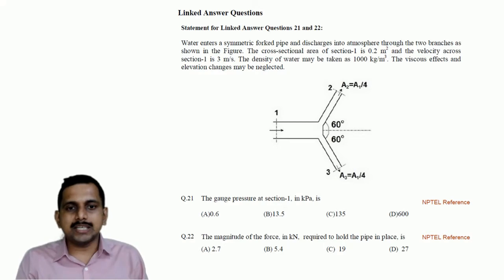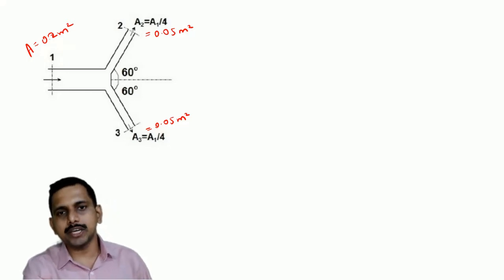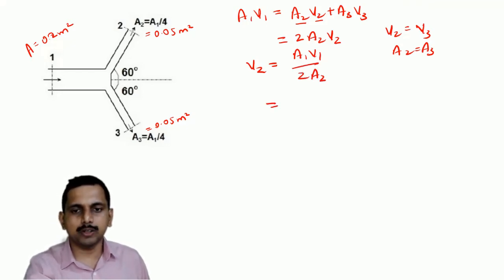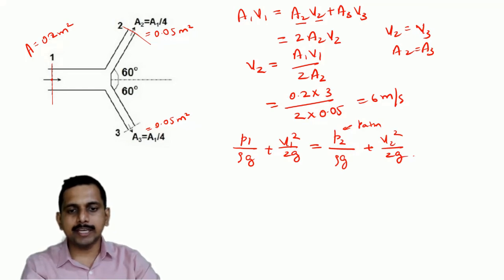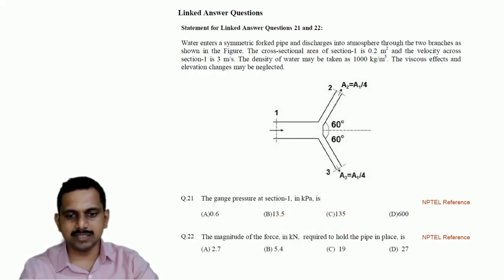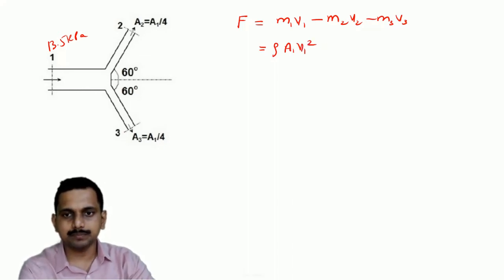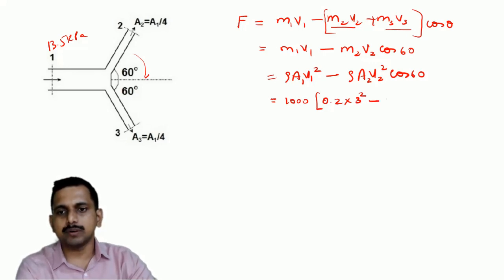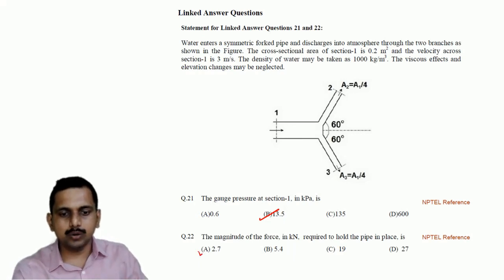Problem on Bernoulli Equation and forces in pipes, XE – B 2013 Q21 and Q22 On Student Recommendation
This video is part of Chapter 4- Fluid Dynamics.The playlist of this video series that involves only numerical problems in fluid Dynamics is